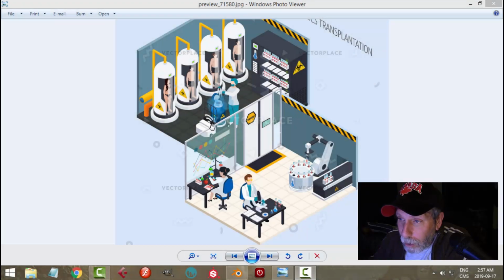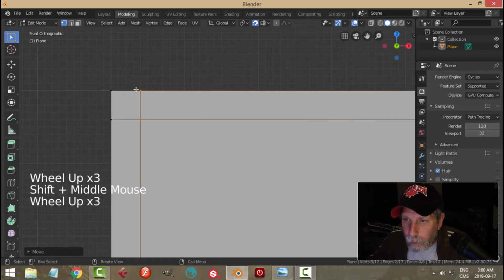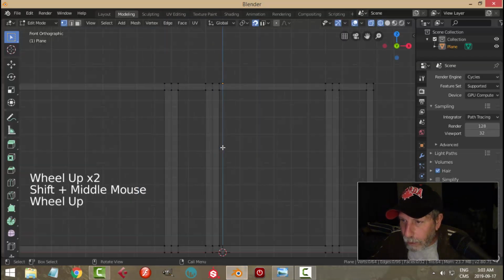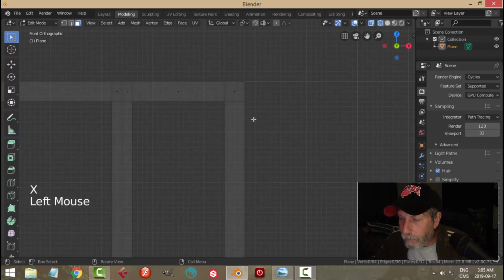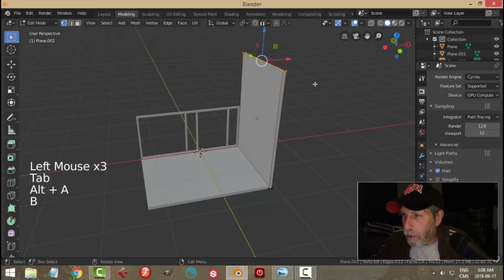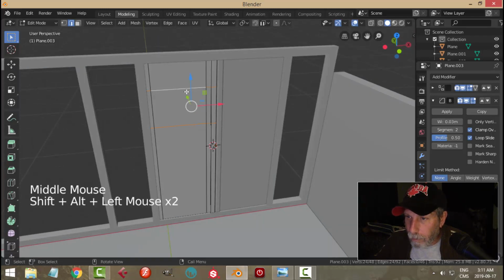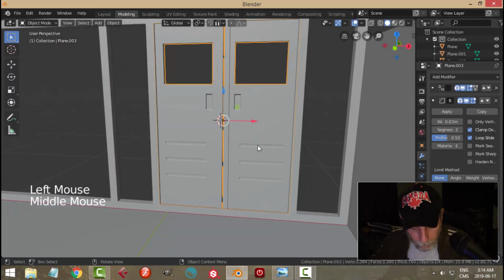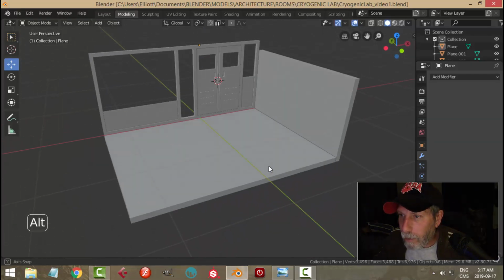Blender 2.8: Modeling a Cryogenic Lab (Part 1)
I had a request to model another science lab in Blender 2.8 so here we go!  In this video we make the window section, floor and wall of the first room.

There is more to come soon so please check back again for that.